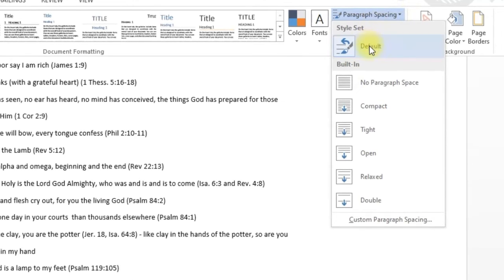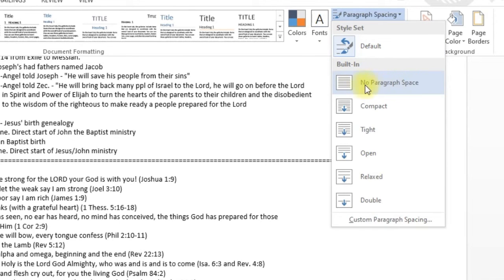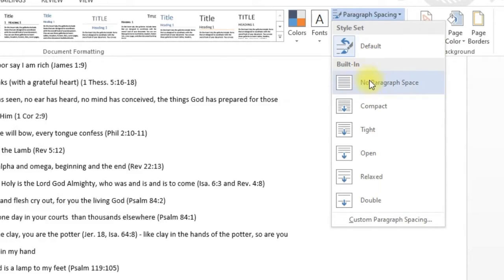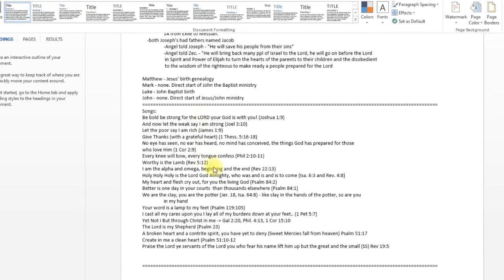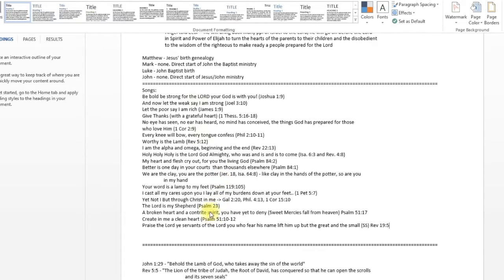Microsoft Word Single Line Spacing - Quick and Easy Tutorial!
The older version of Word never had this issue because you could always
change the line spacing from line spacing options.  The newer version of Microsoft Word changed all that.  The default setting is now always double spaced or some kind of spacing and you can't get single line spacing back from the line spacing options even when you select 1.0 single line space.  You have to go to "Design" and then "Paragraph Space" and from there you can change it to "No Paragraph Space" and you'll see it goes back to single line spacing!  That's it! Easy and quick solution!

I hope it helps anyone out there who needed a quick solution!